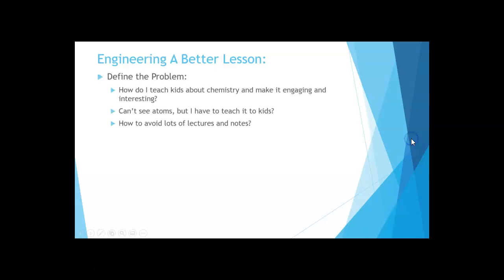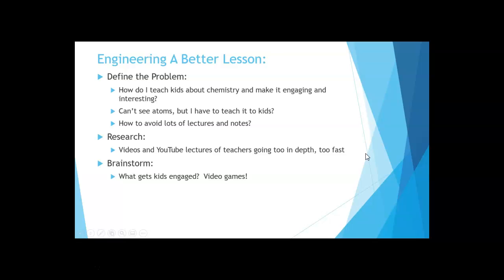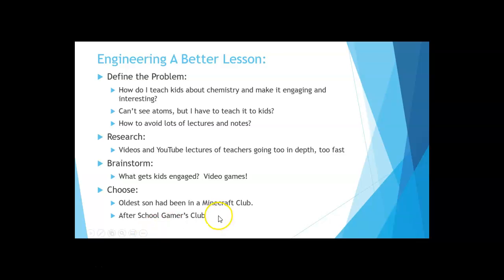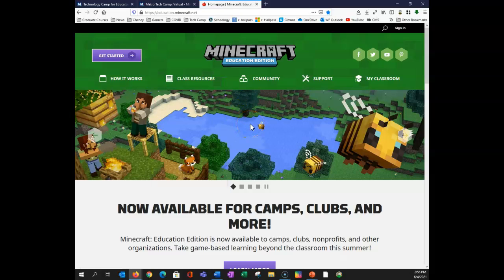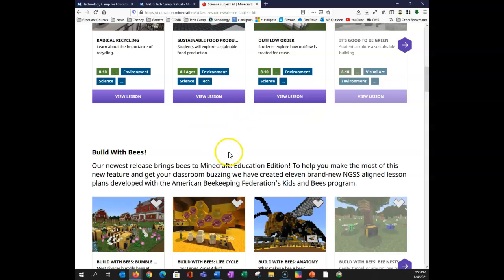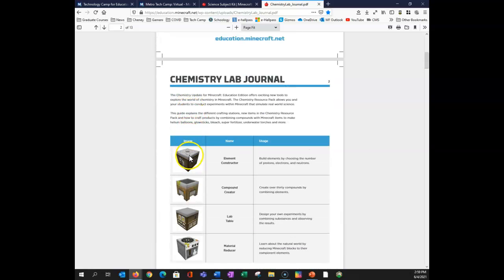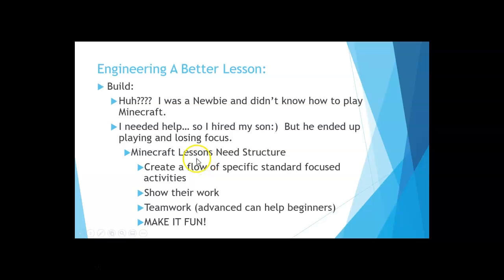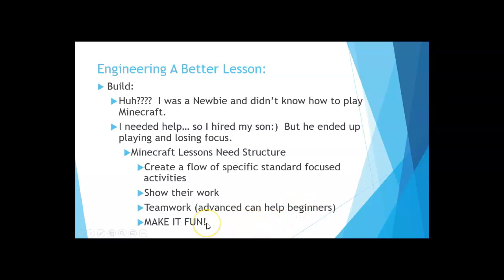Minecraft Eduation Intro